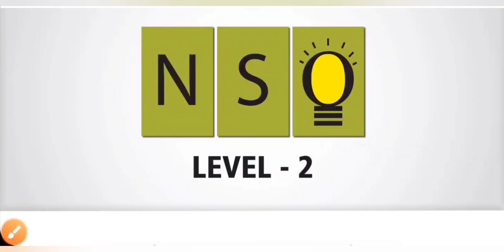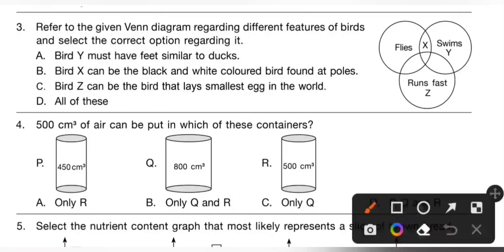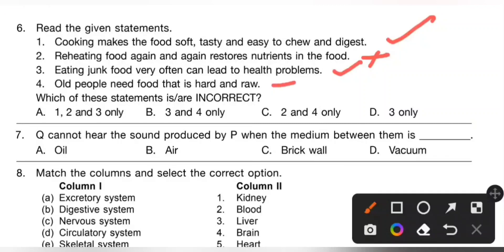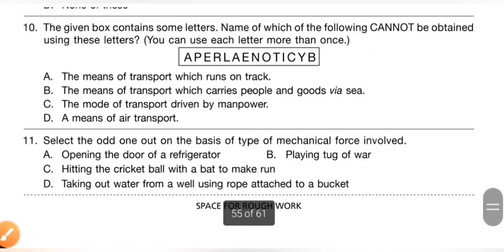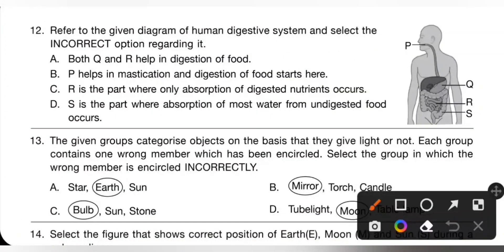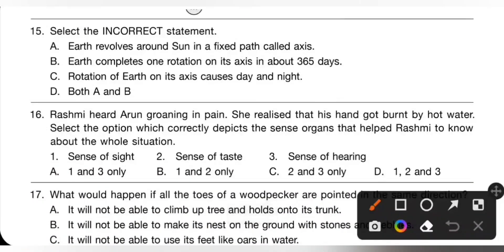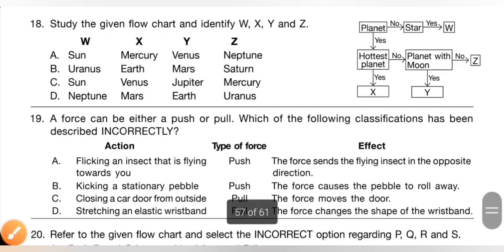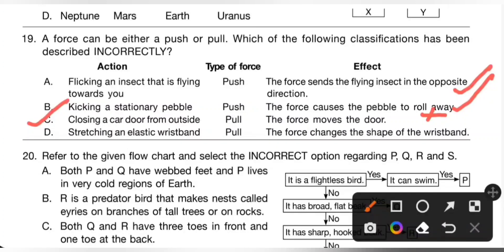Class 3/Level 2/SOF-NSO/Solved 2018 Part 1